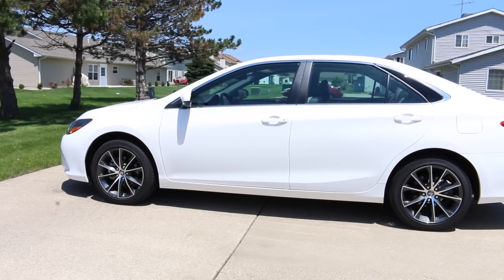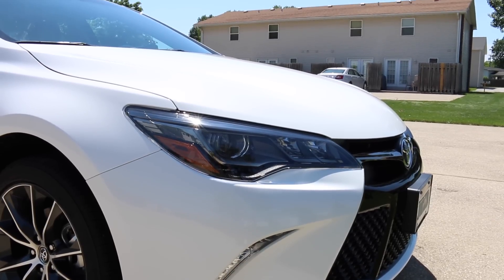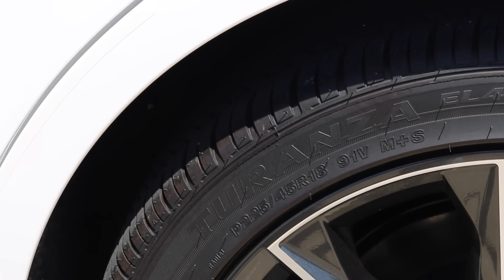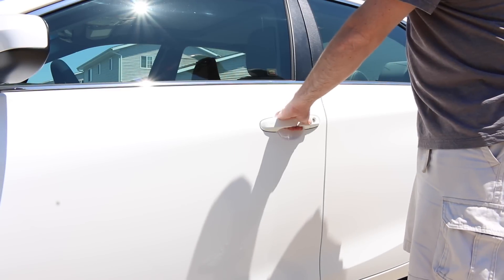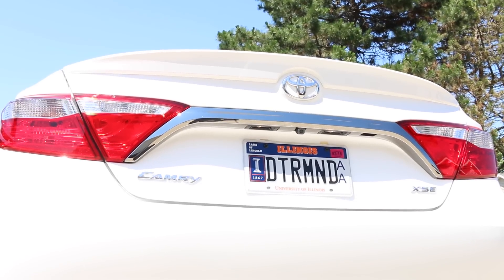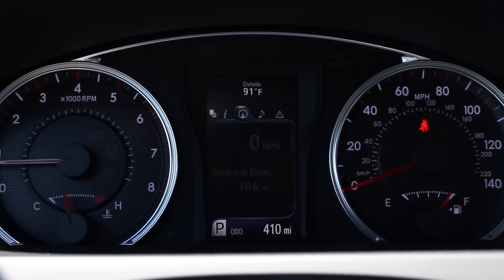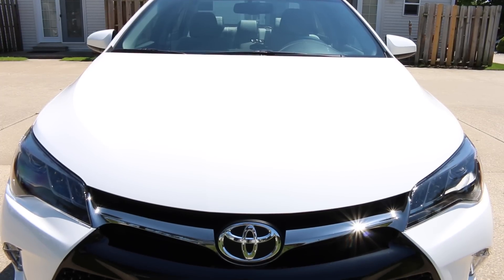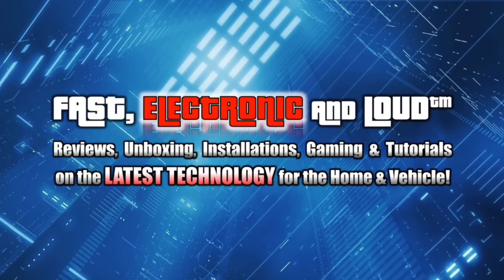2015 Toyota Camry XSE (After 1 Week)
First week in with the Toyota Camry XSE V6 and I absolutely love this car. 2015 Toyota Camry XSE V6 first impressions and review; one week later. CLICK the THUMBS-UP button if you LIKED the VIDEO!

►TeamFELnation™ wristbands!